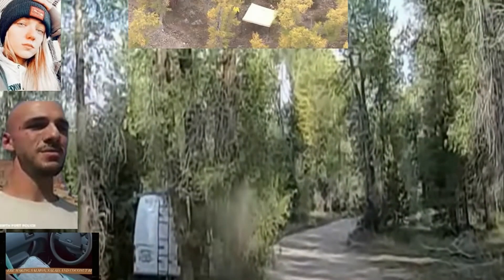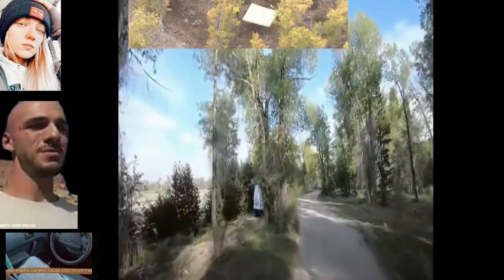BREAKING!! GUN on the ground by GABBY PETITOS van? Is this how she was KILLED?